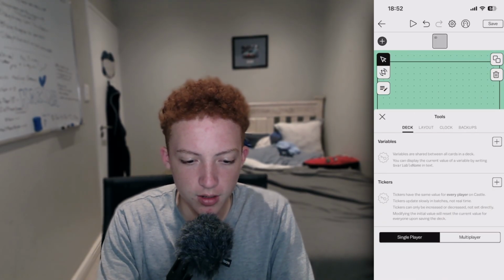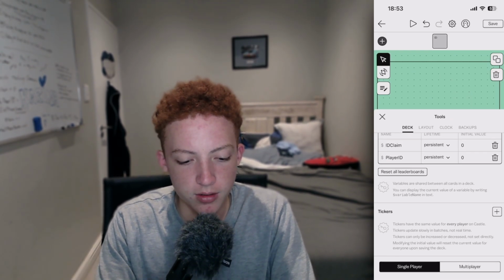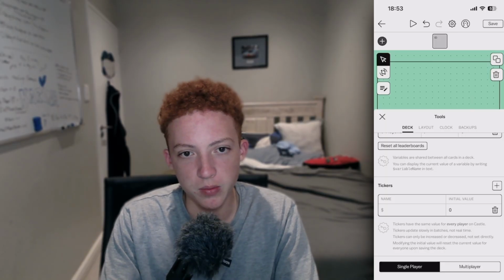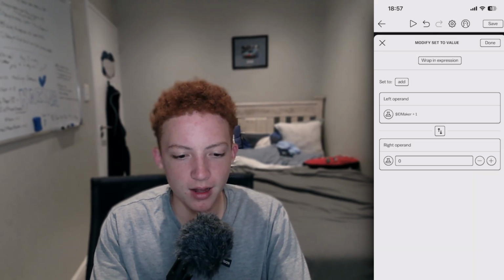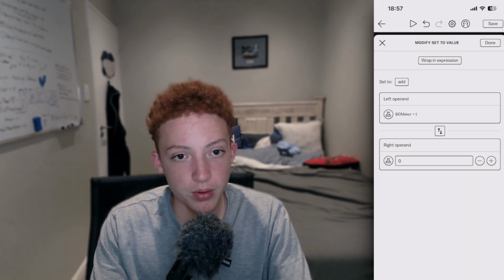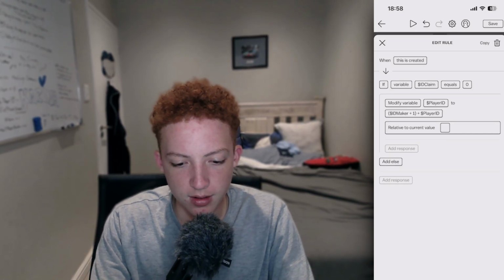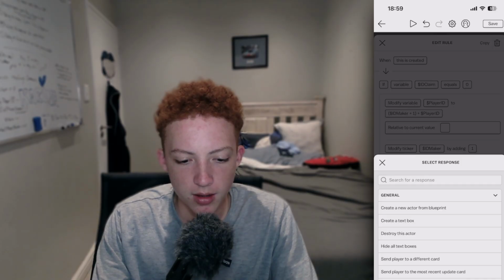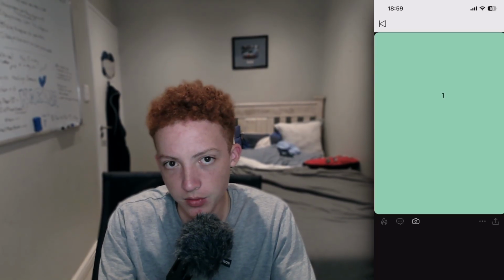How to Make a Player ID System in Castle - Make and Play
*Socials:*
Castle Channel: UCcRl_6zgcvDsrfTWiWvF1DQ
Brawl Stars Channel: UCsbQEeGLtomSaJ5h3StZqoQ

*Chapters:*

00:00 Intro
00:21 Creating Player ID system
04:39 Outro